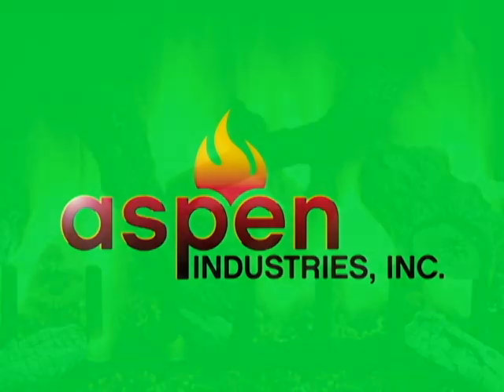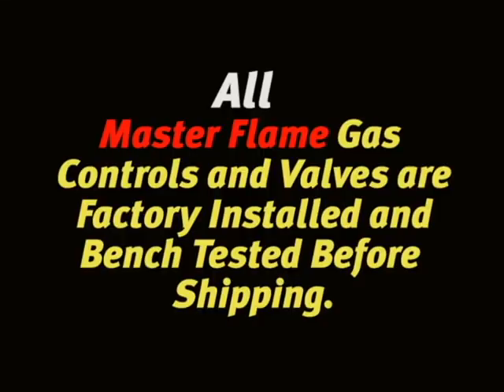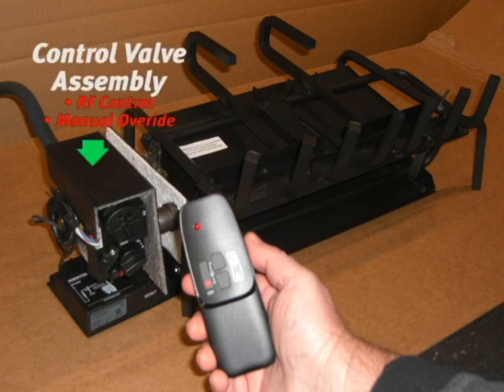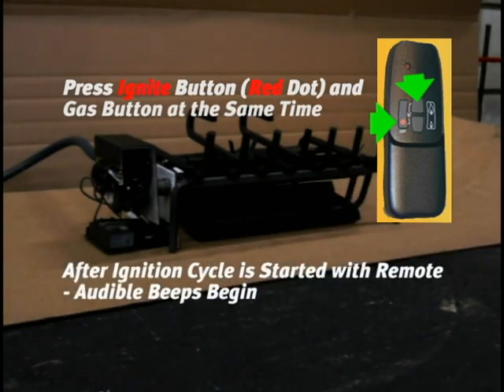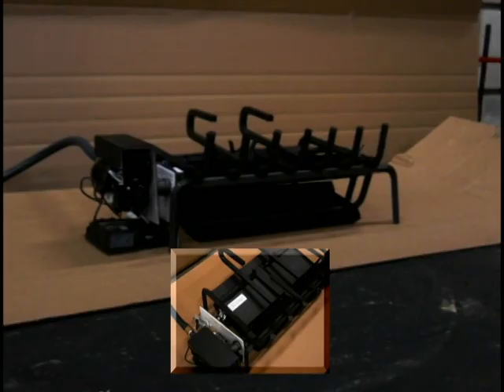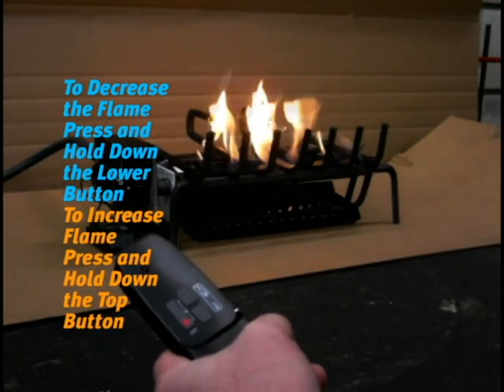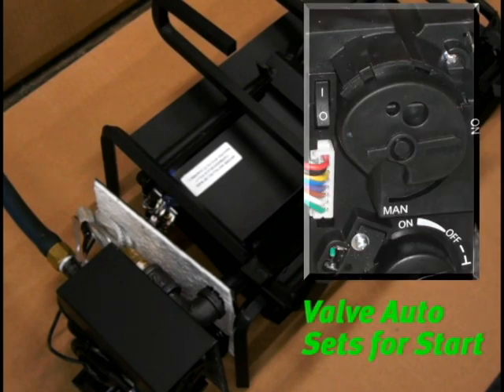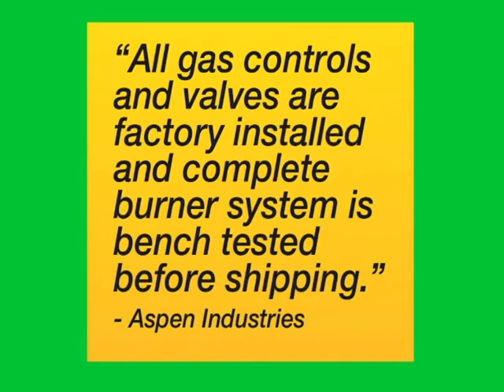EIG Sequence - Master Flame Elite Gas Log System with Electronic Ignition and Remote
Factory Testing of Master Flame Elite Gas Log System with Electronic Ignition and Remote by Aspen Industries.